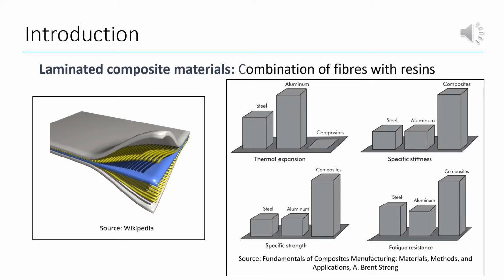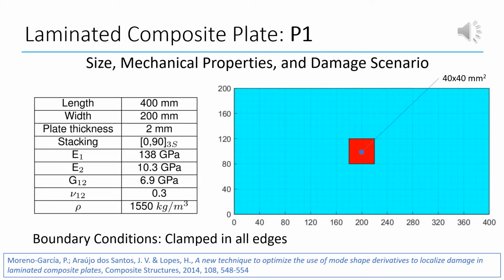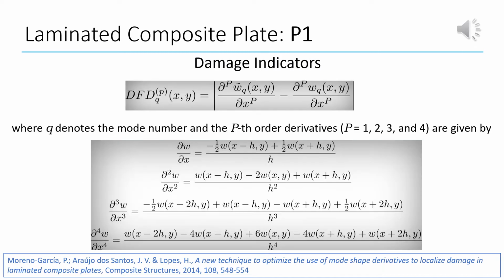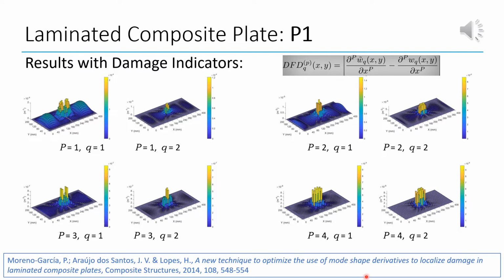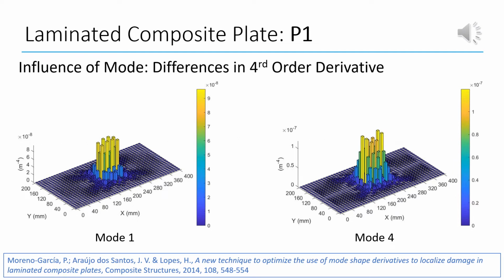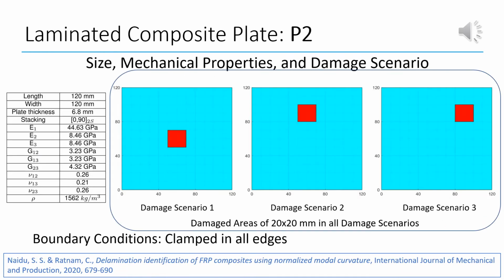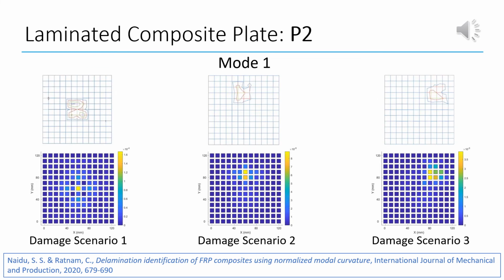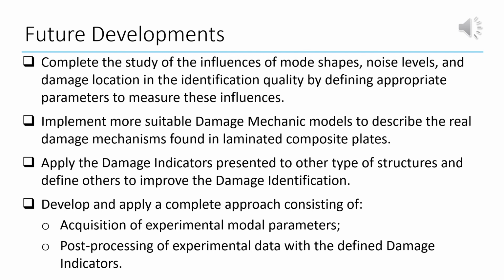150 - On the use of finite differences for vibration-based damage localization in laminated...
On the use of finite differences for vibration-based damage localization in laminated composite plate
T. Oliveira1, J. V. Araujo dos Santos2, H. Lopes3
1Instituto Superior Tecnico, Universidade de Lisboa, Lisboa, Portugal
2IDMEC, Instituto Superior Tecnico, Universidade de Lisboa, Lisboa, Portugal
3DEM-ISEP, Instituto Politecnico do Porto, Porto, Portugal